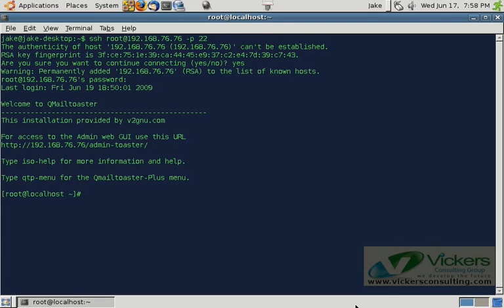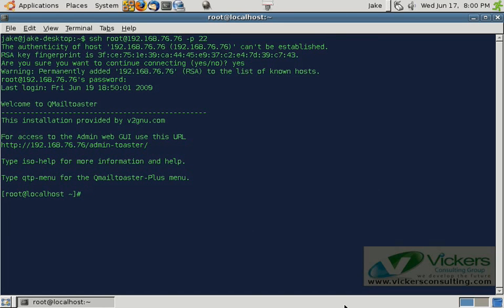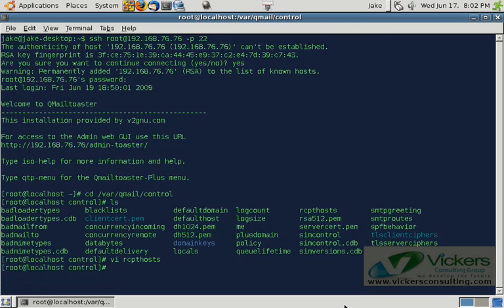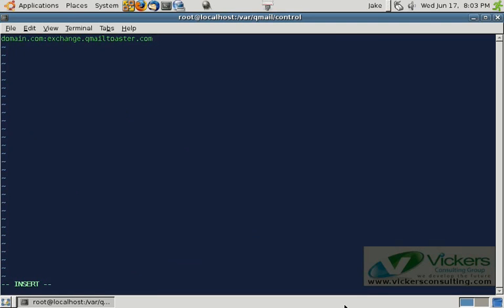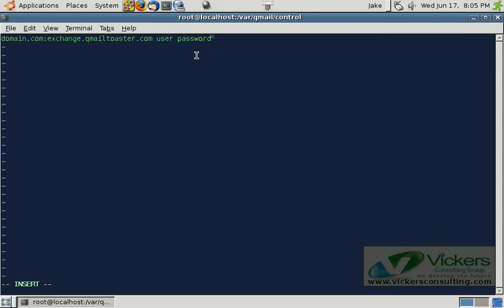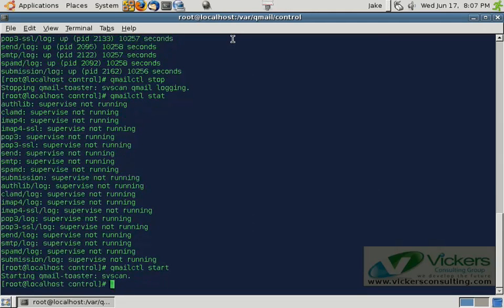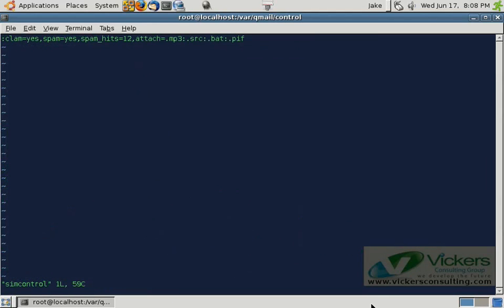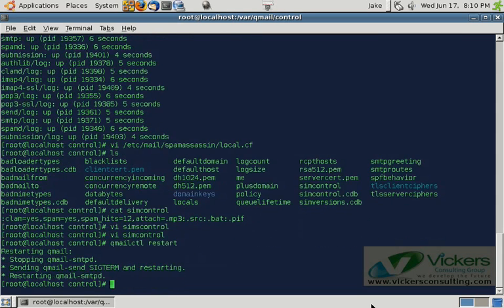Setup Qmailtoaster as a spam/virus scanner frontend, Part 2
Need a frontend spam/virus scanner for your Exchange box? In this video series, we show you how to setup Qmailtoaster to provide you with this service.
This is part 2 of two videos.